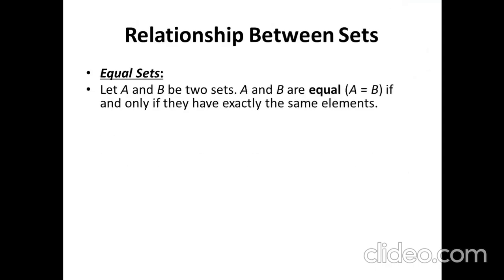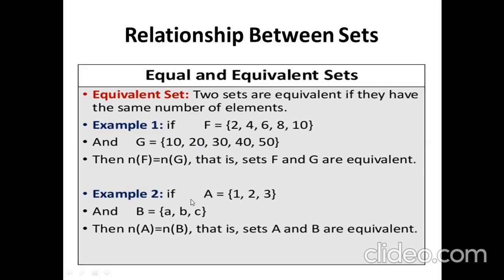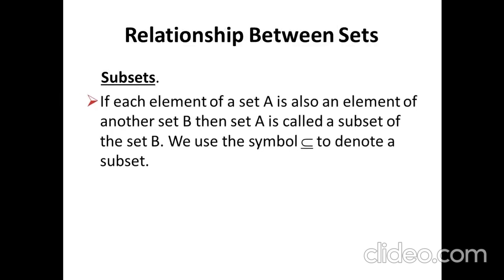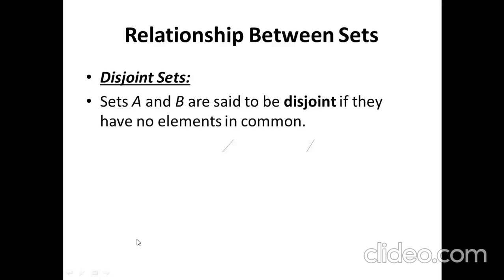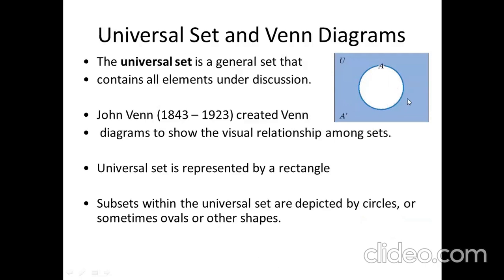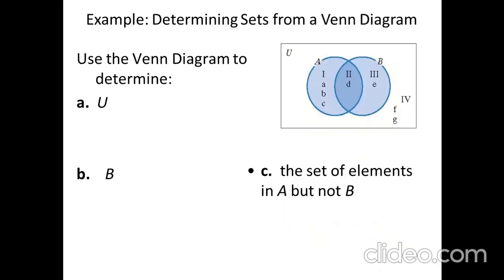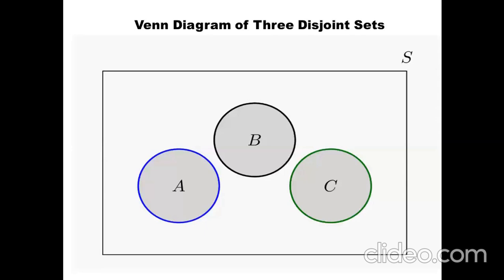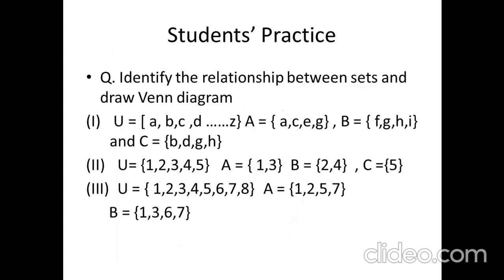Maths | VIII | Relationship between sets